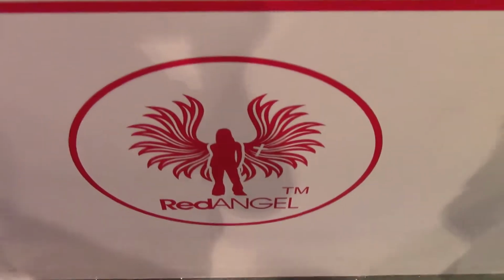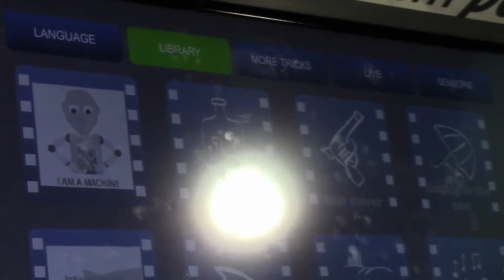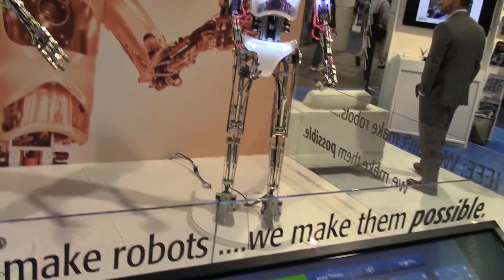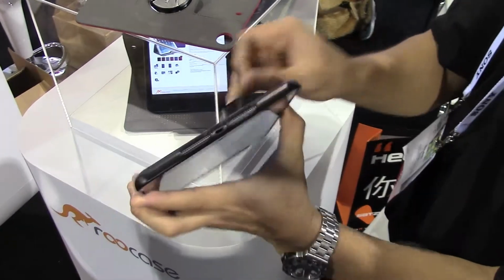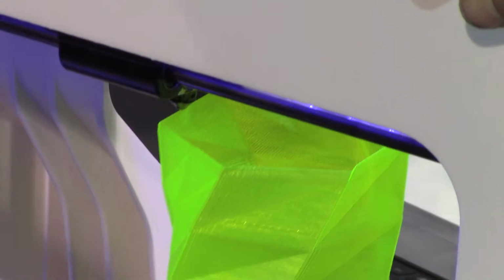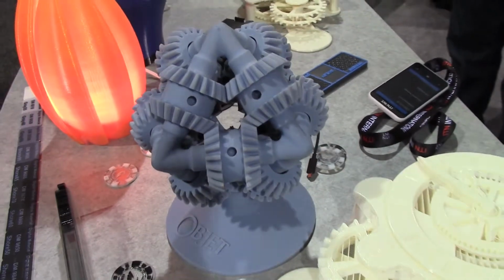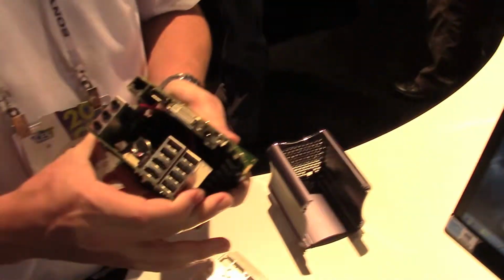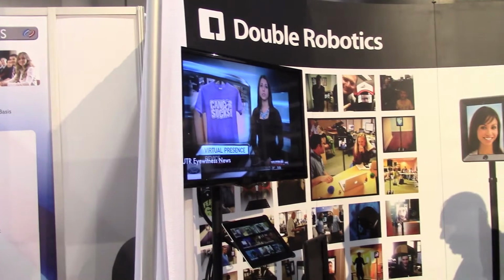Kull Tech Films - CES 2014 Thursday. 3D printers and gadgets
CES 2014, Thursday Quick View

David Kull